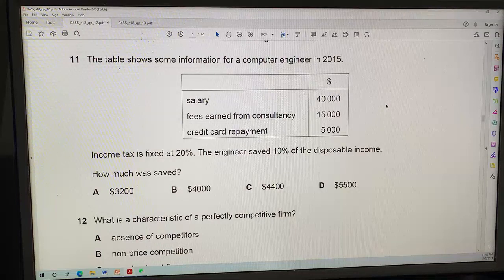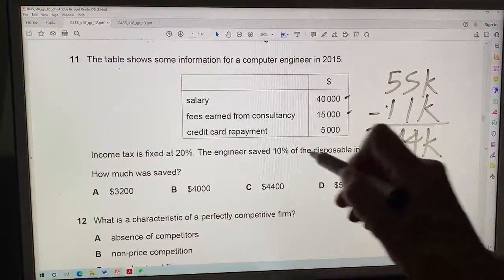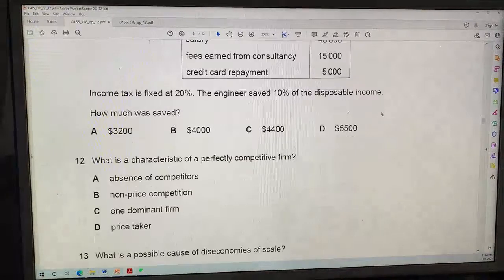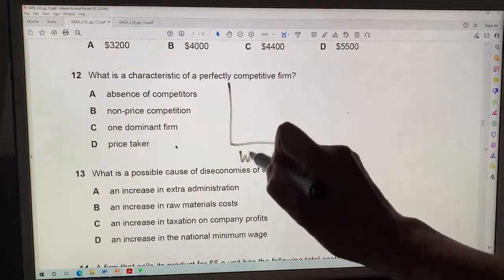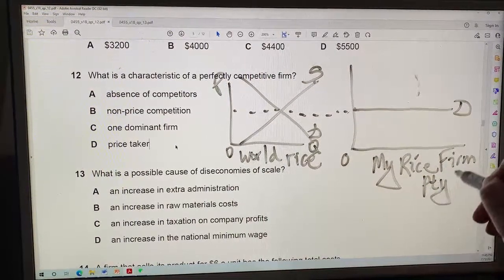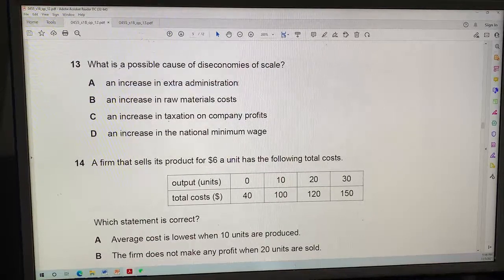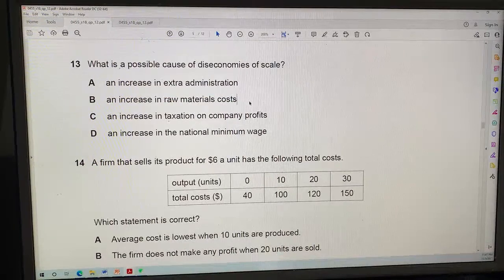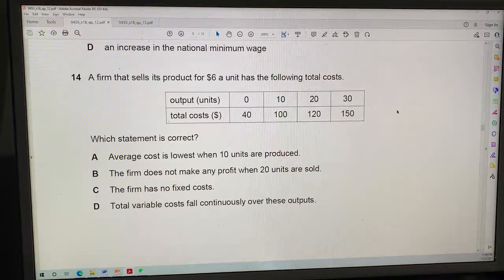IGCSE Economics MCQ 0455 S18 QP12 answered solved multiple choice Q11-13 The Visible Hand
Next! 0455 S18 QP12 Cambridge IGCSE Economics Summer 2018 QP12

Cheers,
Bill
TRexEcon.com